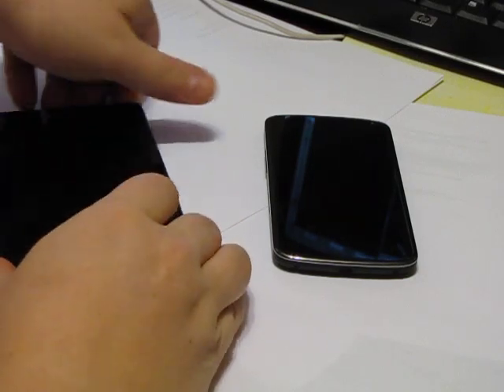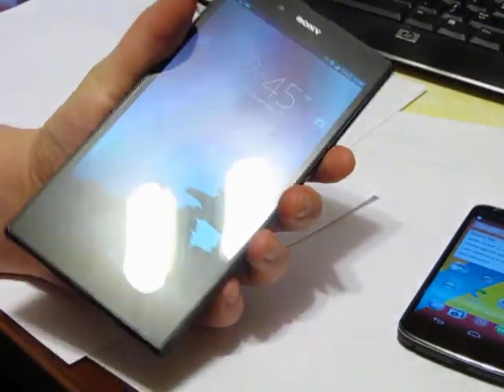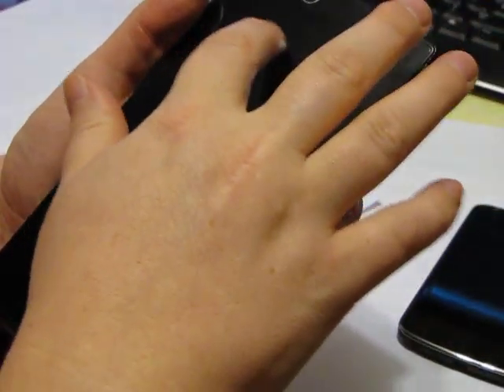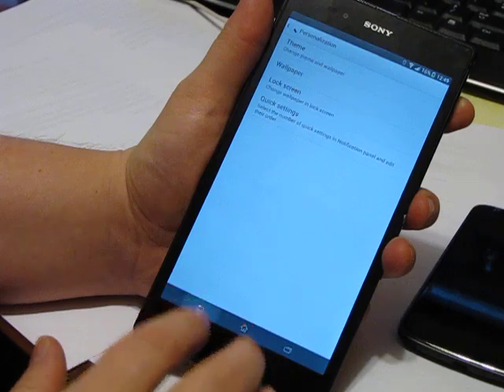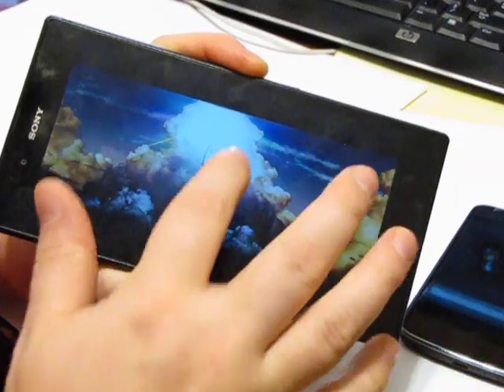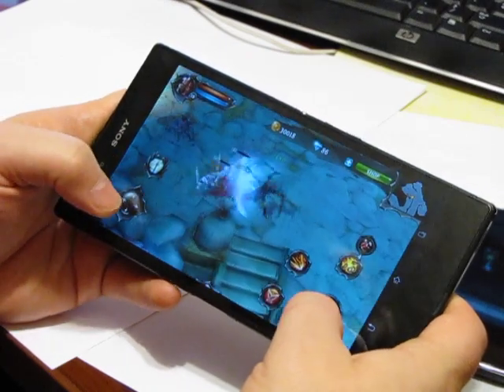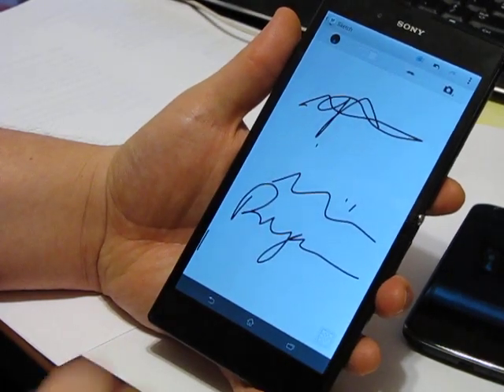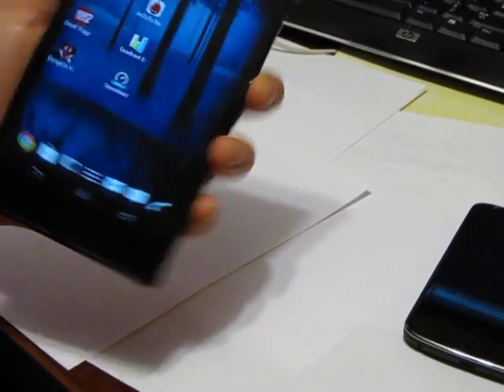Sony Xperia Z Ultra review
I go hands on (and you'll need both to hold this one) with the Sony Z Ultra.  6.4" of full HD phablet goodness... or not so goodness.  Watch to find my impressions.